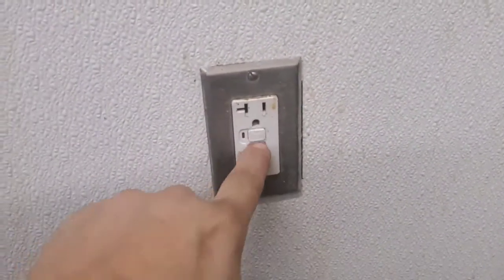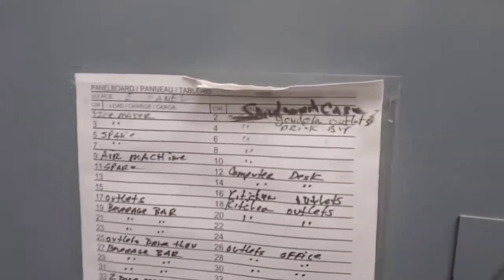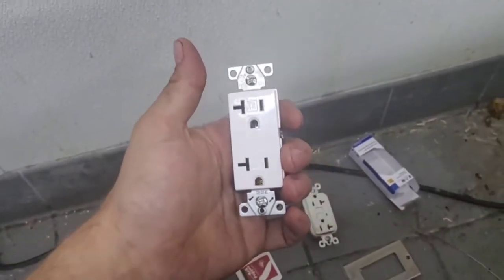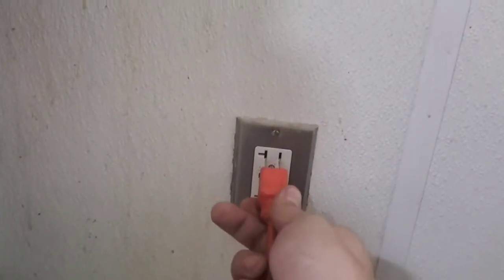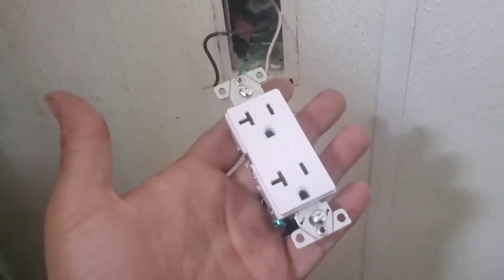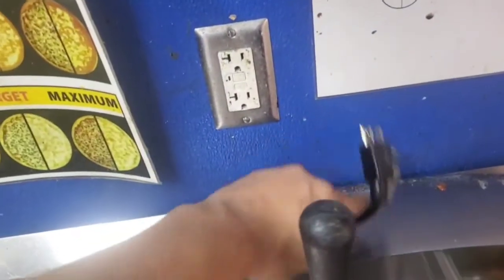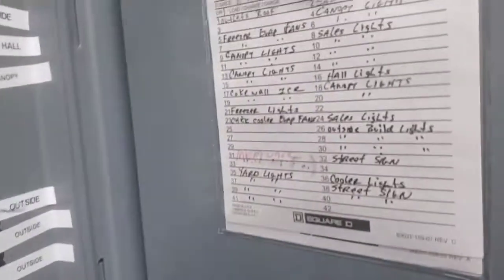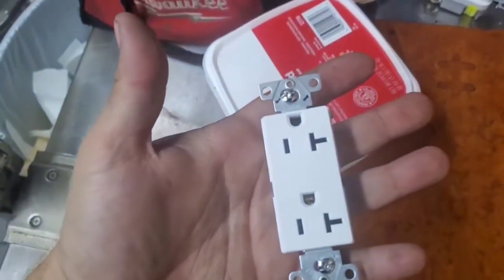How To Fix a Nuisance Tripping GFCI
This video carelessly violates the electrical code to stop a common nuisance problem caused by the electrical code. Obviously, if you don't know what you're doing with electricity you shouldn't blindly follow the instructions of some random youtube video. Never cut off the ground pin. If  this video deeply offends you, do feel free to tell me all about it in a comment.